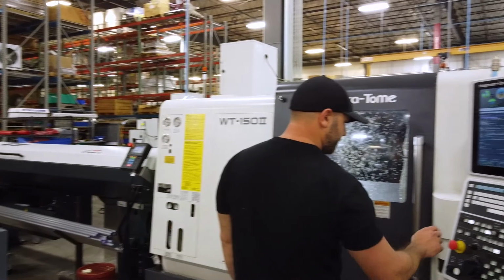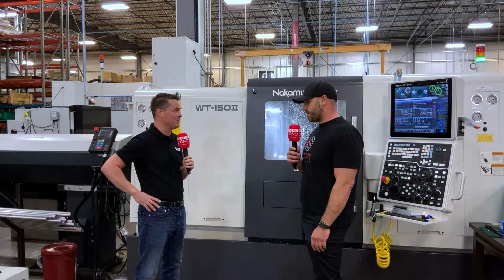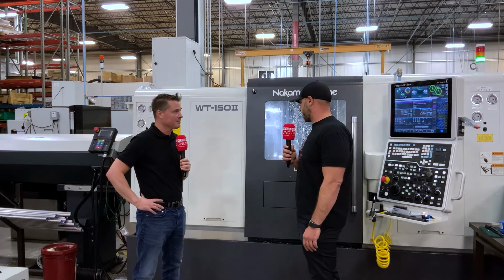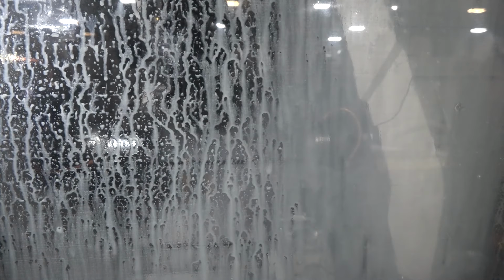I run the machine to the maximum speed to get parts off quicker.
AJ is a real wizz on his Nakamura Tome machine. He shares his story and how he has achieved massive savings thanks to utilising the capabilities of the machine. He is literally cutting times in half thanks to getting the most from the additional axes on the machine and capitalising on the ability to mill as well as turn.